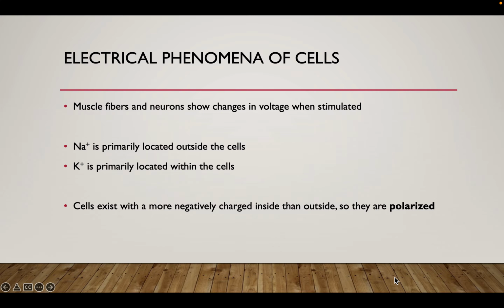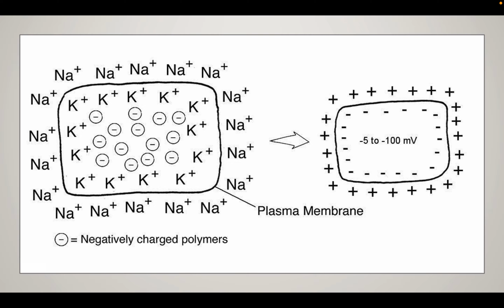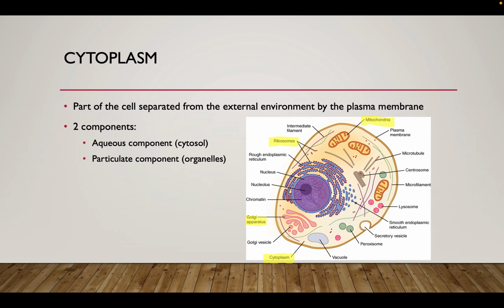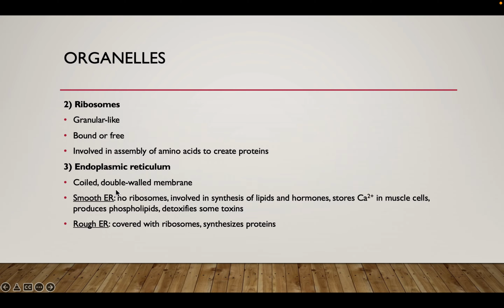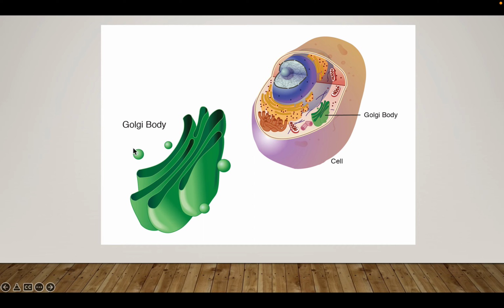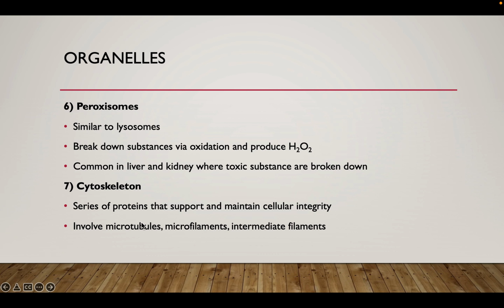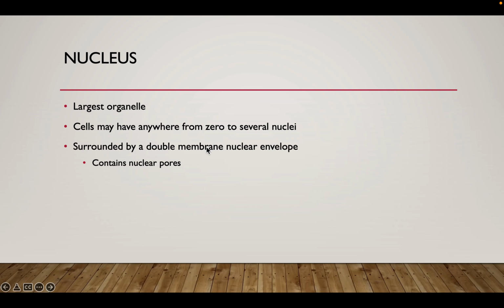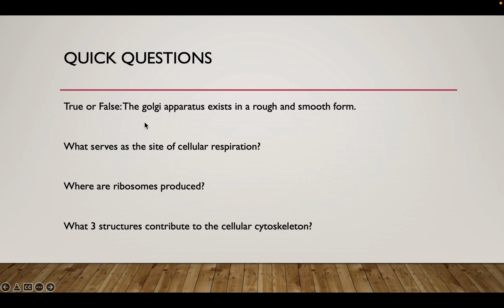Membrane Potential | Organelles